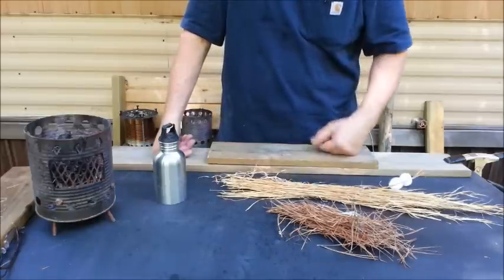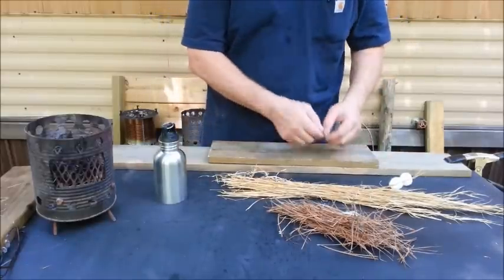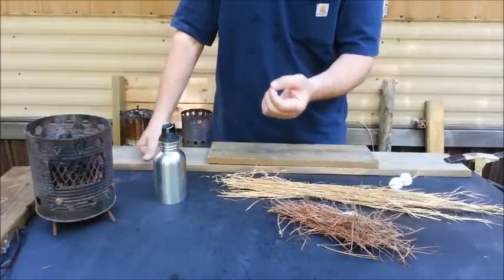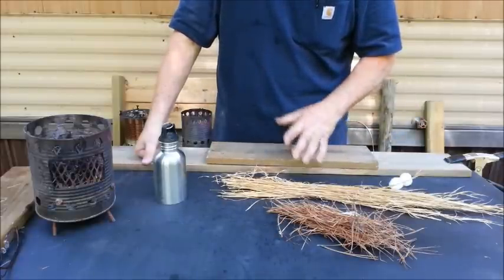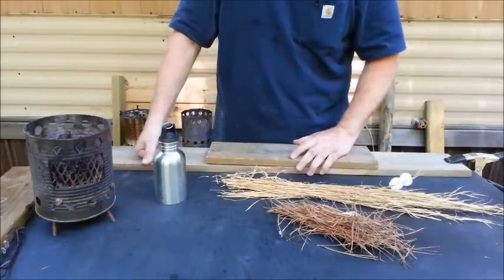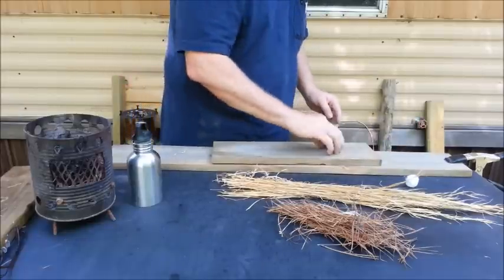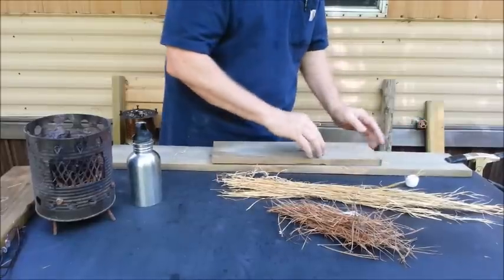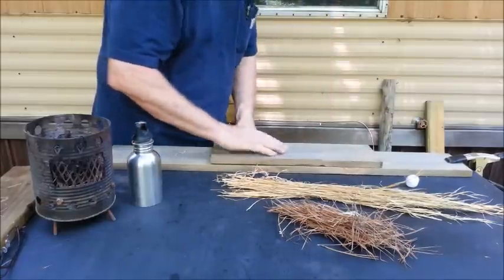The Most Common Mistake In Fire Rolling and What To Do About It.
Don't Give Up On The Fire Roll. You Can Master It... and I show some behind the back Fire Rolling. If you've gotten discouraged trying to make the Fire Roll work, don't stop trying. Check out my how to Video again and give it another try. Thanks.